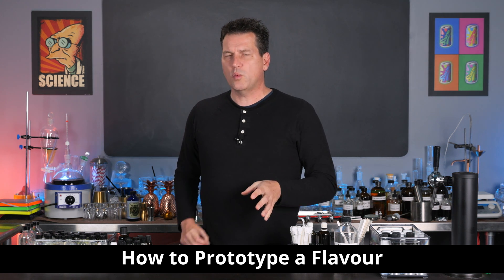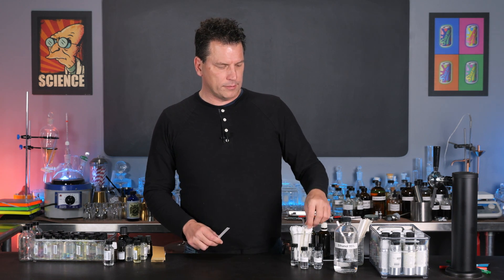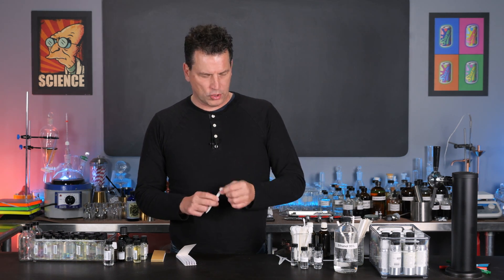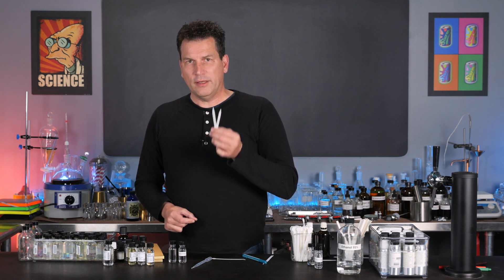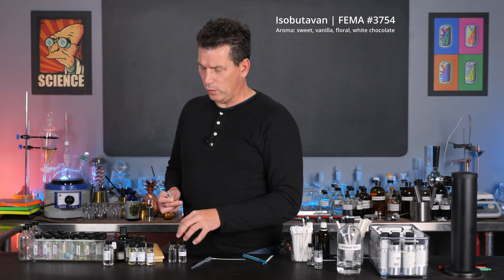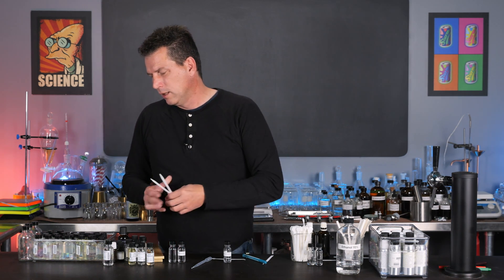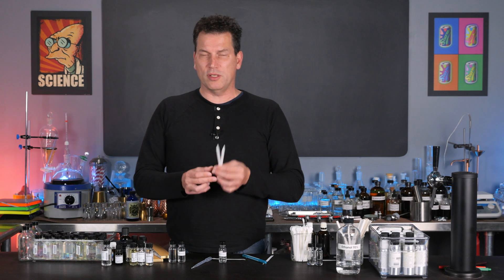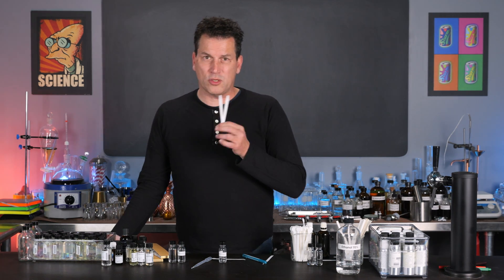How to Prototype a Beverage Flavour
Making a new flavour can seem hard, but here is an easy and cheap method to experiment with flavour combinations that don't require a large investment in making the beverage. Perfumers often use this technique, and it works perfectly well for flavourists. It should be the starting point for any flavour development project.